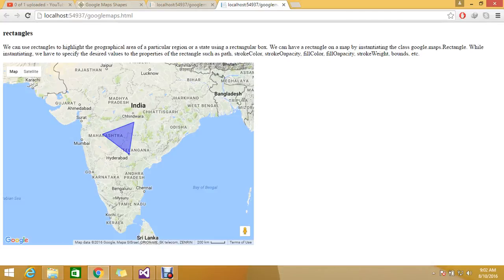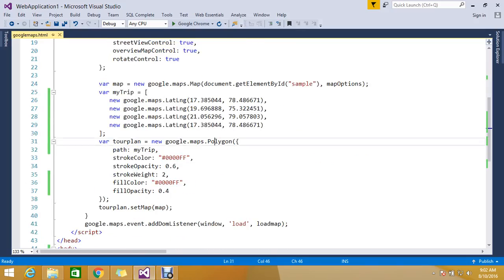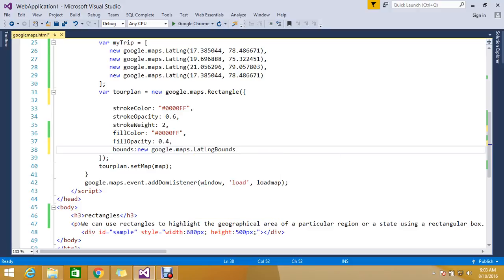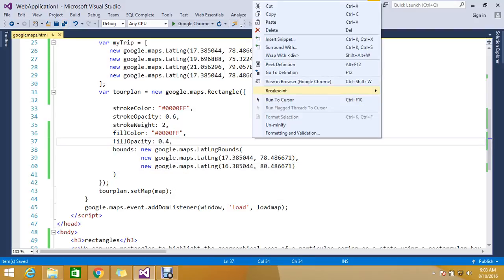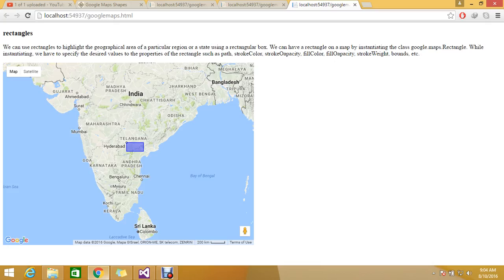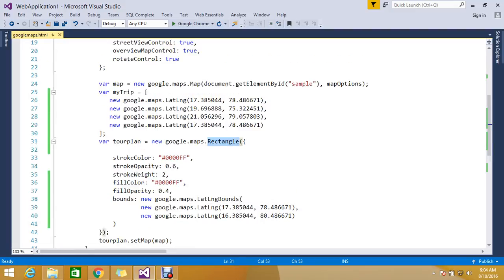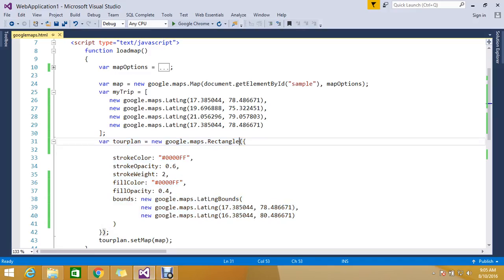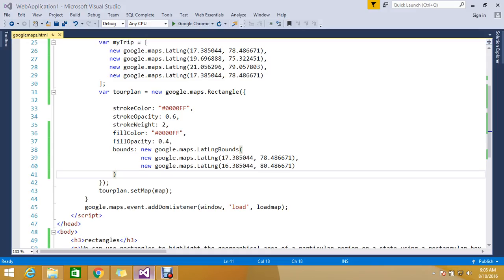Rectangles | Google Maps JavaScript API | Google Developers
We can use rectangles to highlight the geographical area of a particular region or a state using a rectangular box. We can have a rectangle on a map by instantiating the class google.maps.Rectangle. While instantiating, we have to specify the desired values to the properties of the rectangle such as path, strokeColor, strokeOapacity, fillColor, fillOapacity, strokeWeight, bounds, etc.
May be you like this